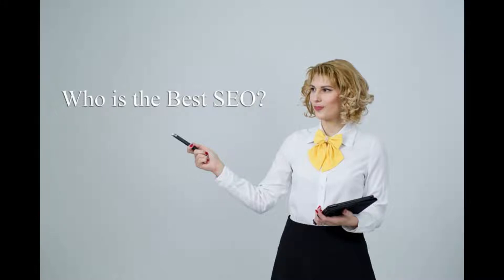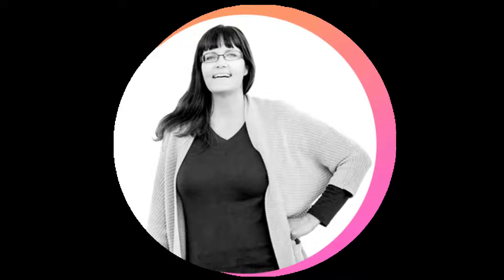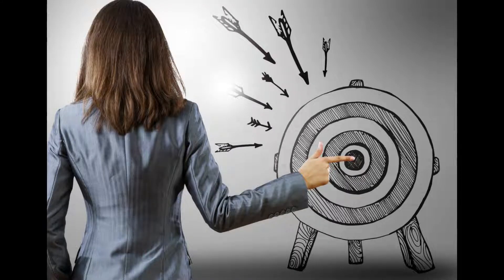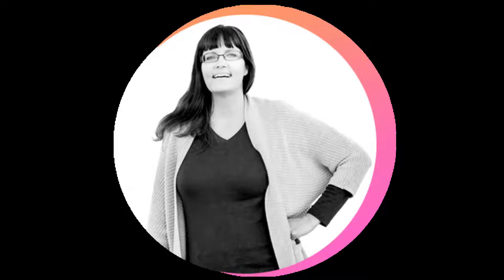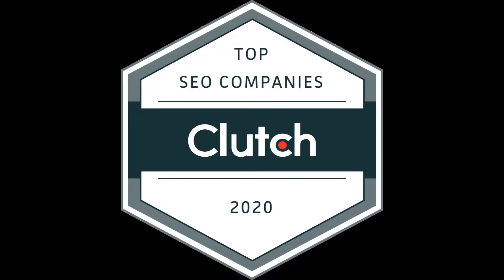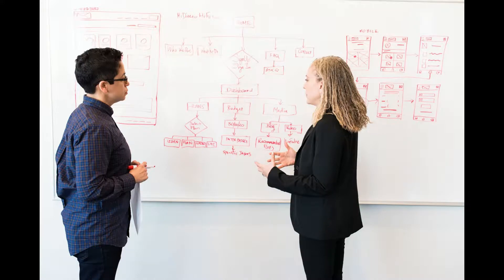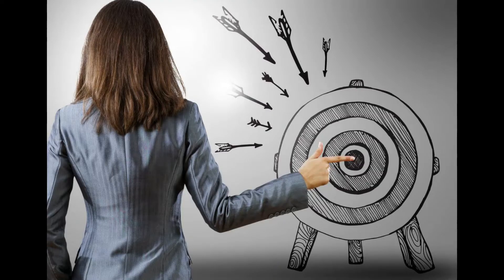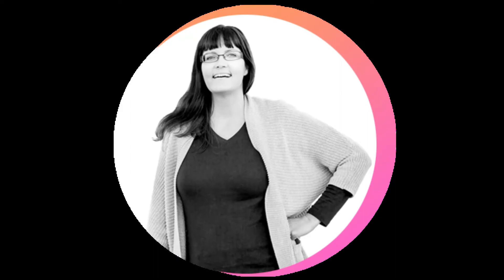How to find an SEO Expert in Reno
How can you vet these SEO experts before signing on the dotted line?
A quick search on Neil Patels Uber Suggest Keyword tool will help you sort out the real SEO experts from the wanna be’s.

Enter the website address of the SEO company you are looking to work with. You will see most of the keywords that this company ranks for and their positions. If they rank on page 3, 5, 30, 88? You know they do not understand how to rank their own website on the first page of Google, so why would you trust them to do the same for your company?

What to do to get your companies website back on track?

RenoWebDesigner.com
450 SInclair St

Best SEO Companies in Reno
Top SEO Companies in Nevada

🌟 Meet Sandy Rowley – Nevada’s Top SEO Expert with 26+ Years of Experience! 🌟 Known for helping small businesses compete online, Sandy is a Webby Award-winning website designer and has been recognized as one of the best SEO experts in the USA by Clutch.io.

✨ With millions of views sent to her clients monthly, Sandy’s down-to-earth approach makes technical SEO easy and accessible for all. Whether you're a celebrity 🎤, startup 🚀, or local business 🏪, Sandy’s strategies have proven success across industries. She's helped thousands rank on Google since 1999, and her client list includes top names like Patti LaBelle, Oprah Winfrey, and Gwen Stefani. 🌐

✅ Ready to boost your online visibility and drive results? Sandy Rowley’s expertise can take you to the top! Watch this video to learn why Sandy is Nevada's go-to for SEO success! 🔥

🔗 Learn more about Sandy Rowley and her SEO magic today! ✨